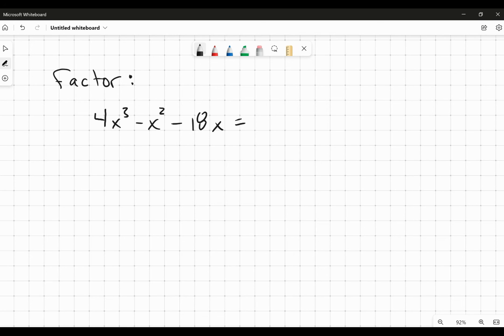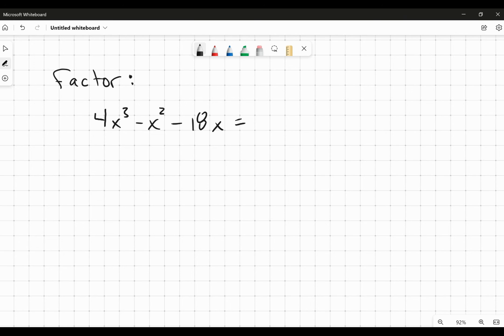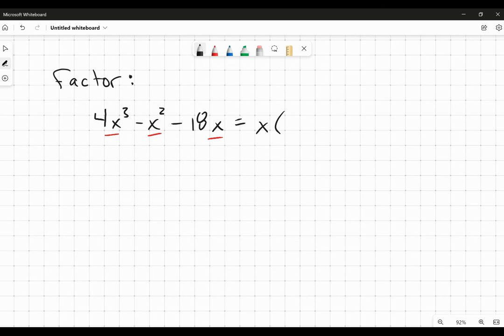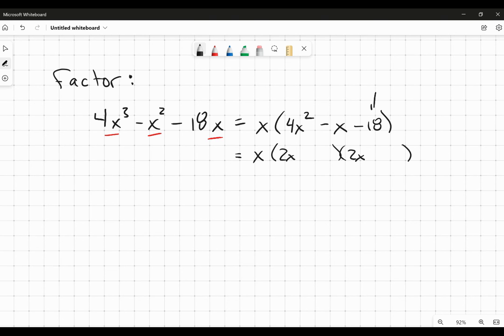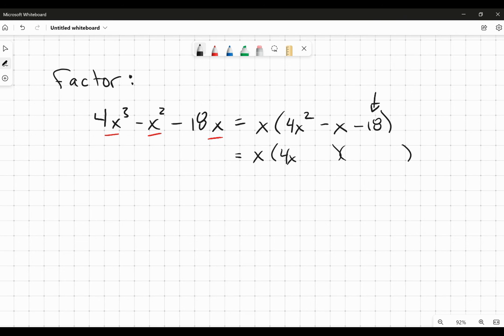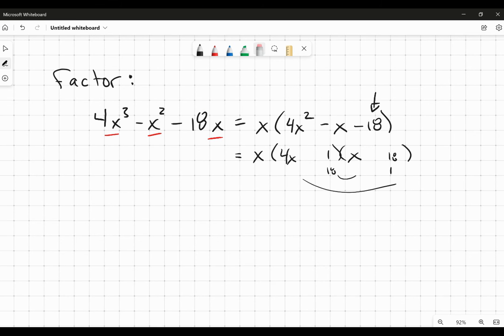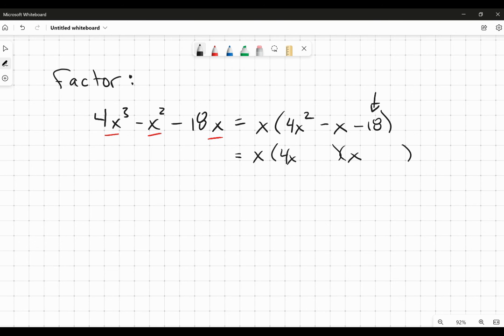Factor four x cubed minus x squared minus eighteen x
This video covers an example of factoring that requires taking out a common factor first.